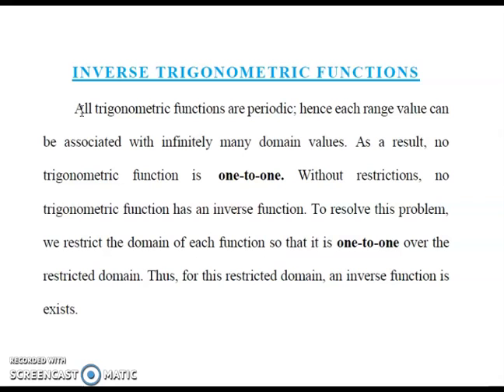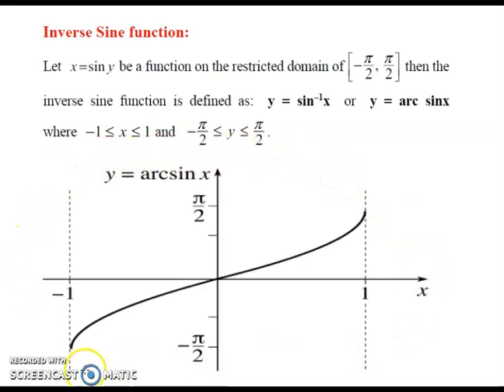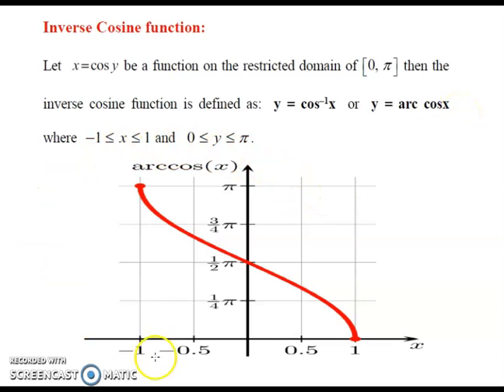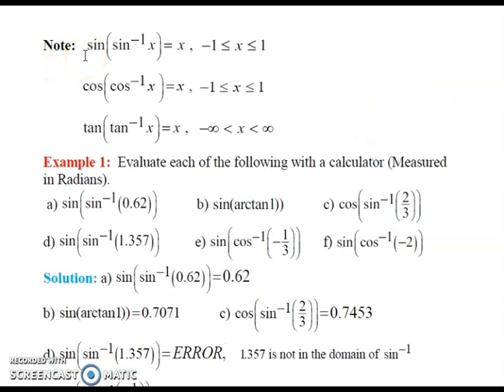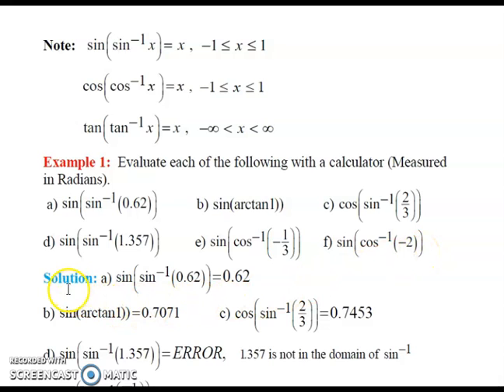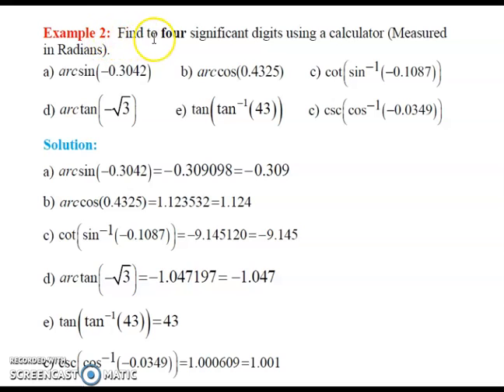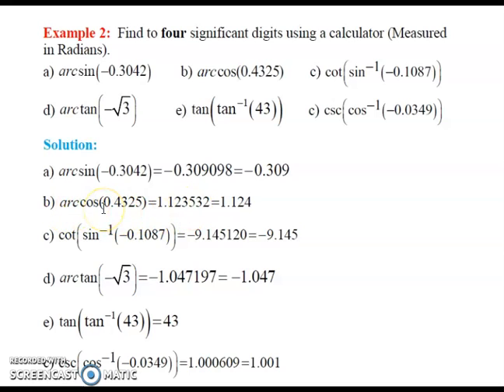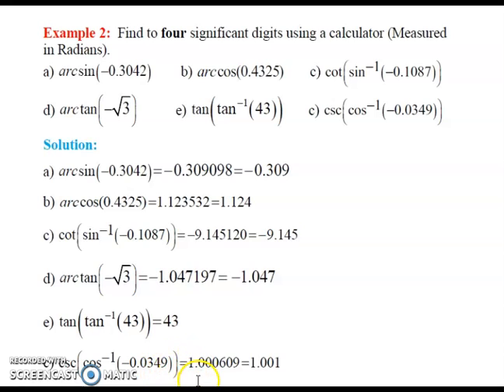Pure Math Revision Chapter 4.1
Only few problems as a sample explained here.